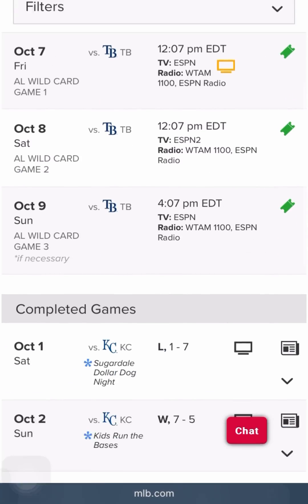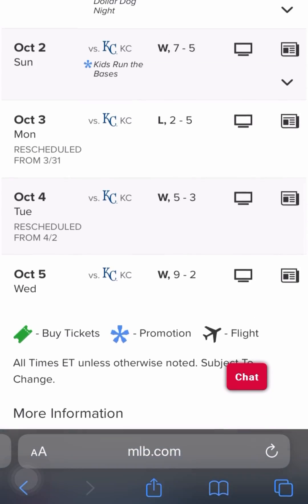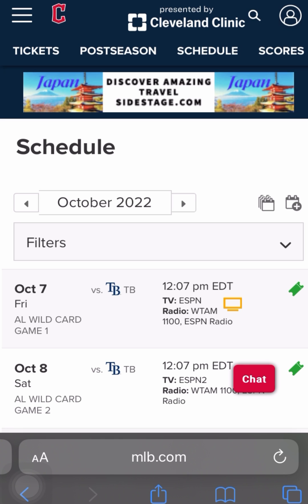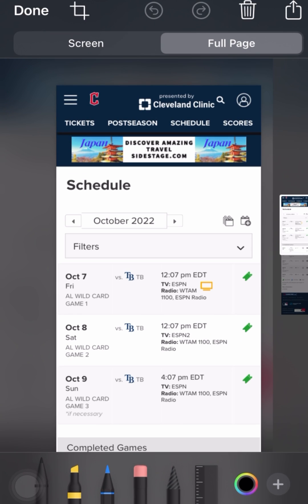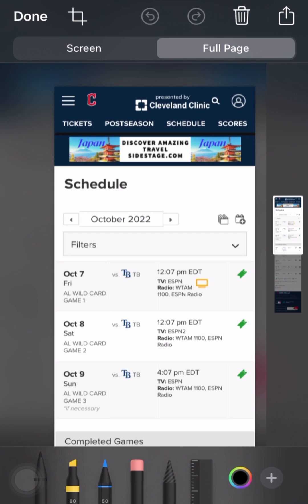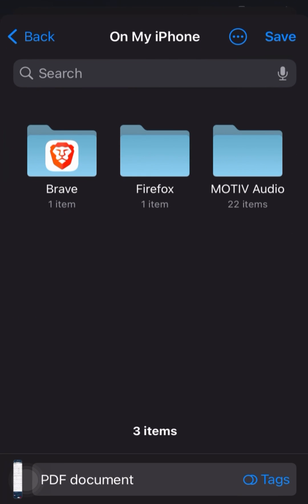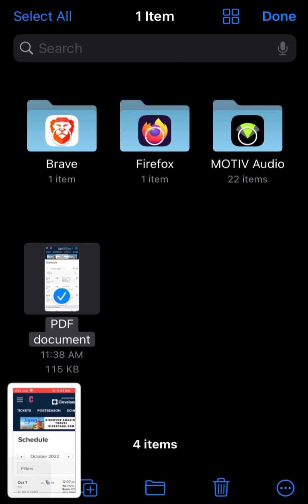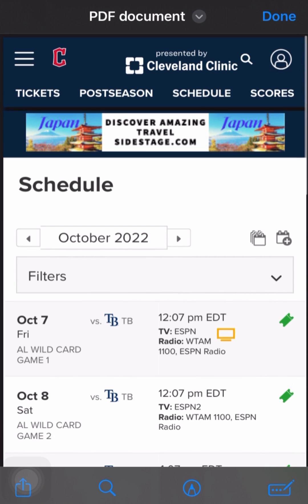iPhone - Make Multiple Page Screenshots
We show you how to make PDFs of long websites so you can share your info with others.